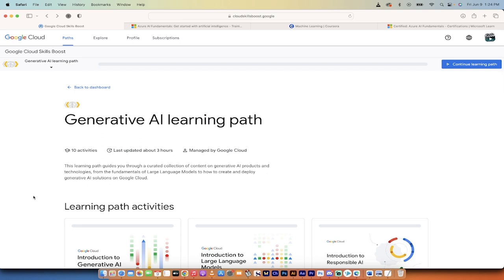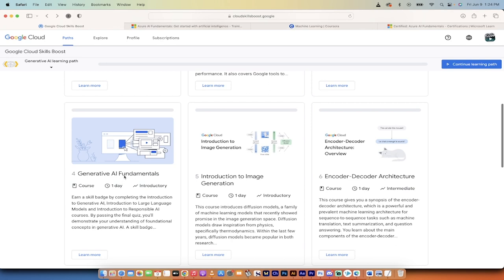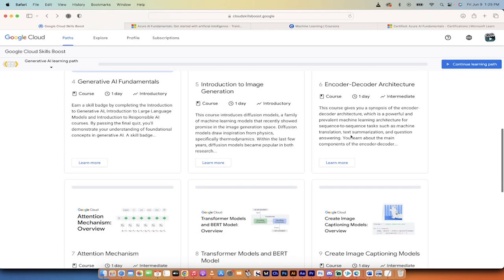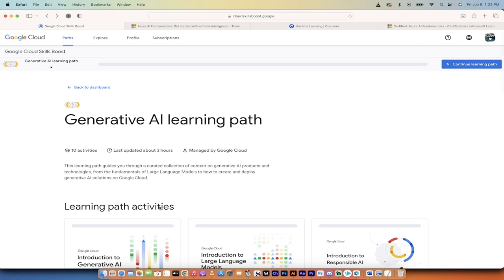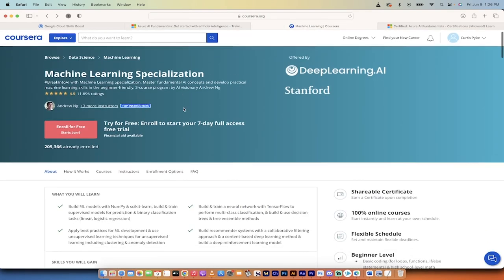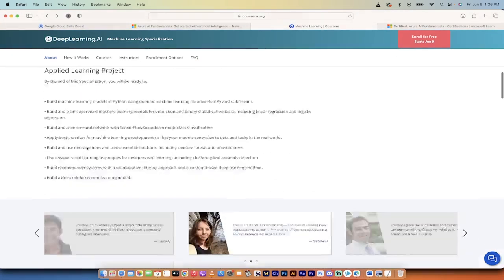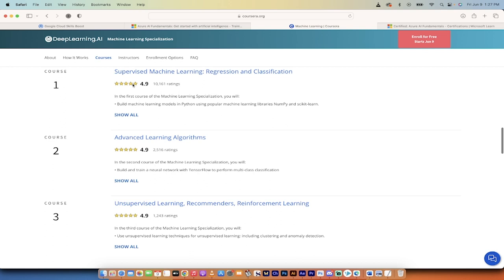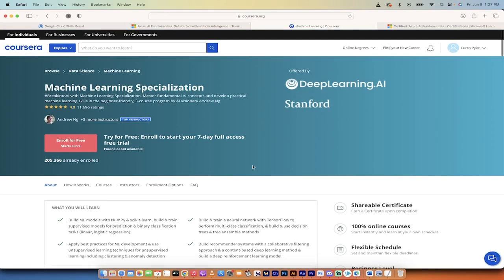Learn AI (Get Certified!) with These Fifteen FREE Courses From Google, Microsoft, and Stanford!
Today, we're diving into a treasure trove of resources to help you kick-start your journey in AI, whether you're a total beginner or have some experience under your belt.

In this video, I'm going to guide you through an assortment of free AI learning resources, including a comprehensive 10-course Generative AI Learning Path recently launched by Google. This carefully curated program provides an excellent introduction to AI fundamentals and extends into more advanced topics requiring a little Python knowledge.

We'll also explore resources by Microsoft, who've entered the AI education space with a few promising courses of their own. The video features an overview of Microsoft Azure AI Fundamentals and a beginner-friendly introduction to Azure Open AI Service. For those who are more advanced or have Python experience, we'll delve into Coursera's free machine learning specialization, a collection of courses offered by Deep Learning Dot, AEI and Stanford. This specialization is a fantastic way to gain a more nuanced understanding of AI.

Finally, for those of you aiming to earn certifications in AI, we'll discuss Microsoft's Azure AI Fundamentals learning path, a structured series of courses leading to a potential certification.

These resources are meticulously selected to cater to different levels of expertise and learning goals. Whether you're just starting or aiming for a certification, this guide will help you navigate the world of AI education with ease.

Remember, some of these resources are free while others are not, and they cater to different levels of knowledge and experience. We're always on the lookout for more resources to share with our community.

Make sure to check the video description for links to all the courses and learning paths discussed in this video.